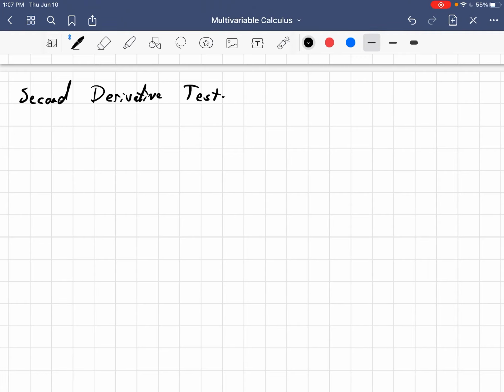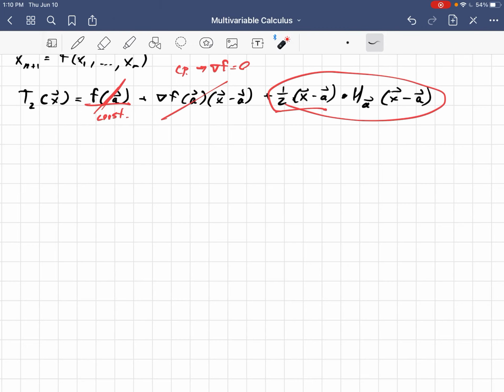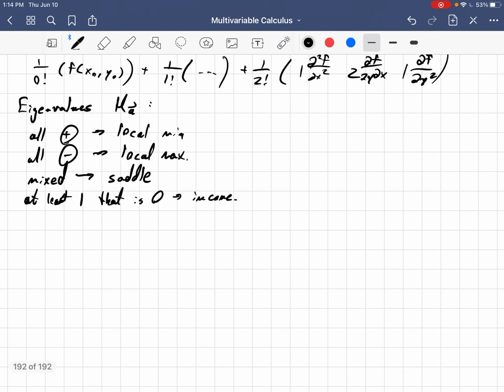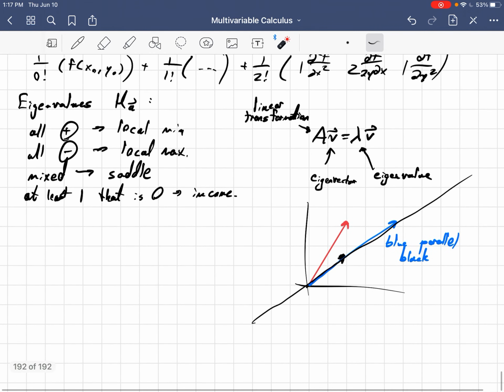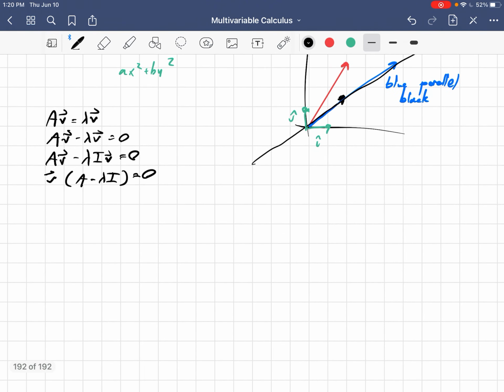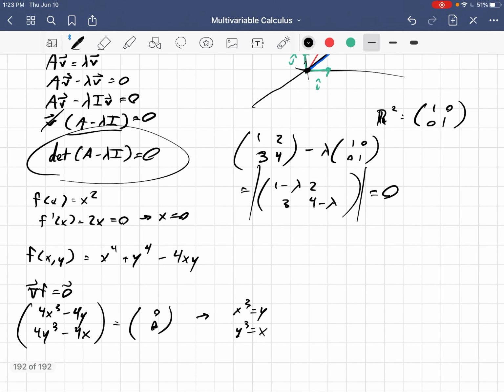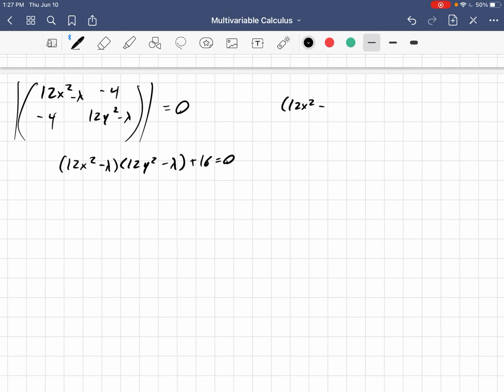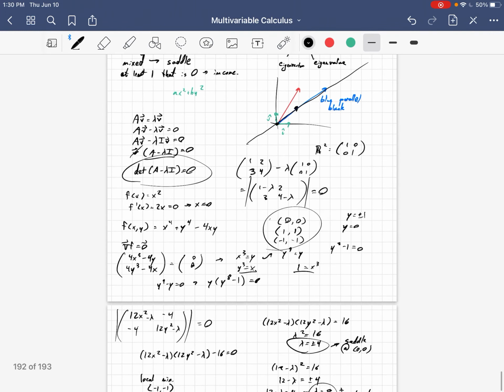The true n-dimensional second derivative test